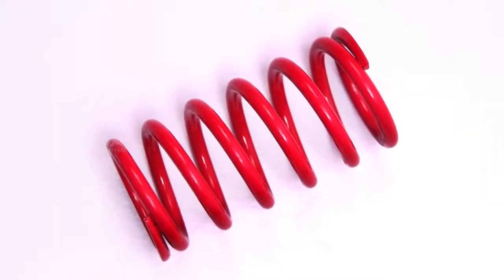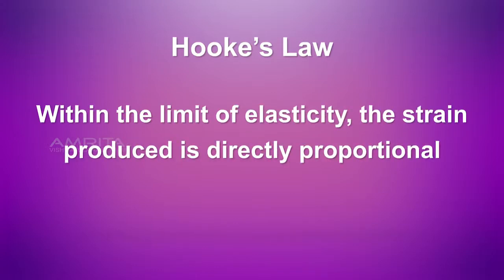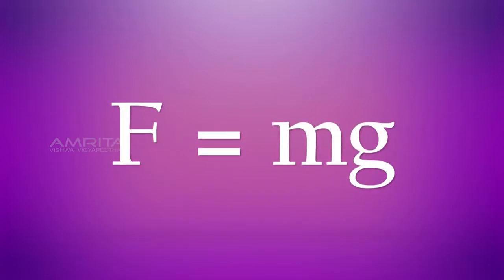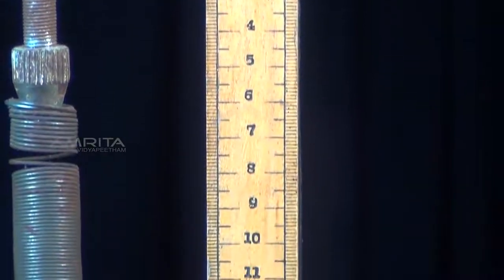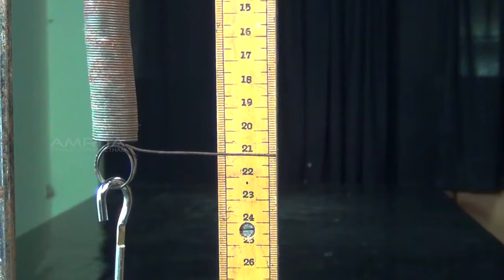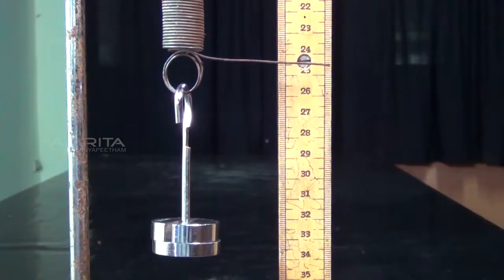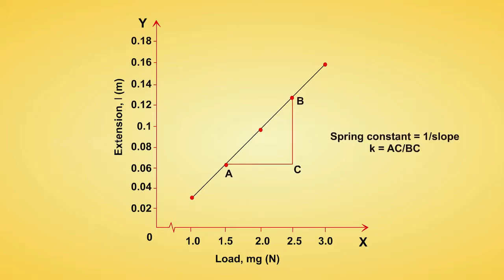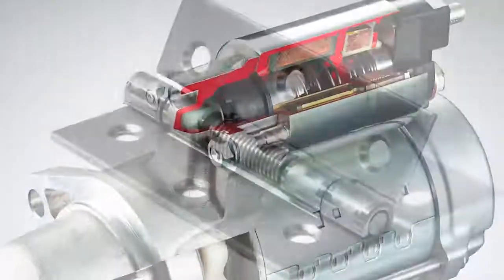CBSE Class 11 Physics (भौतिक विज्ञान ) - Helical spring ( कुंडलिनी कमानी )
Physics (भौतिक विज्ञान )
Helical spring ( कुंडलिनी कमानी )

For free study material of CBSE Class 11 Physics , click on the link below ( निशुल्क स्टडी मटेरियल पाने के लिए नीचे लिंक पर क्लिक करे ) -